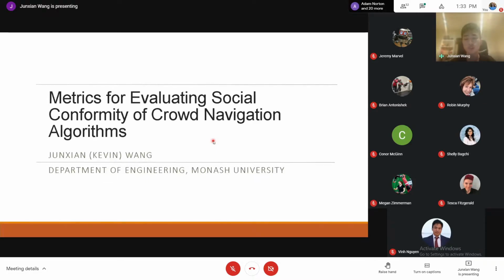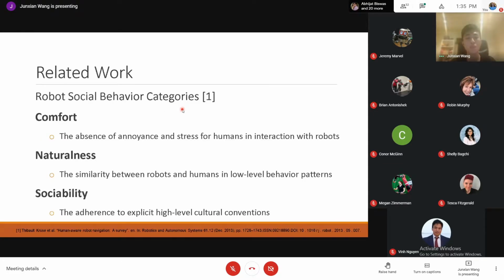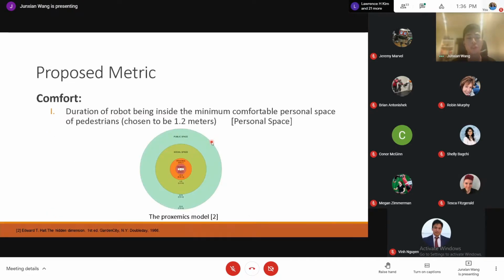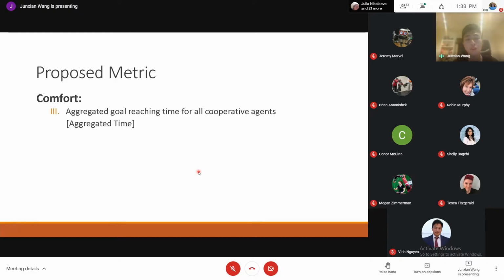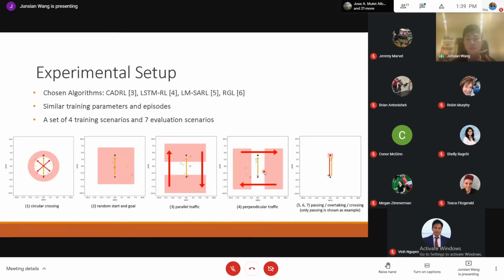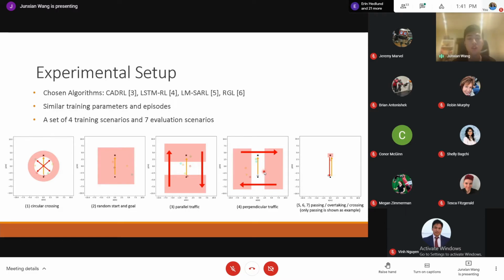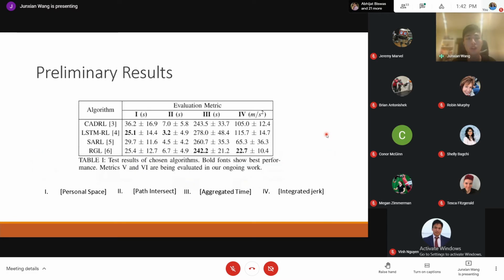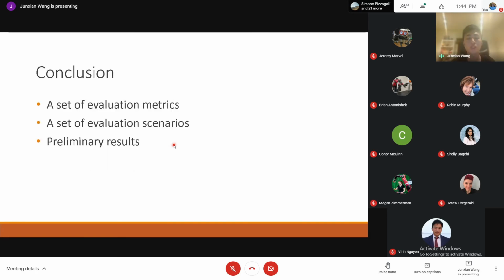HRI 2021 WS - Junxian Wang: Metrics for Evaluating Social Conformity of Crowd Navigation Algorithms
This is a recording of Junxian Wang's paper presentation on metrics for evaluating social conformity of crowd navigation algorithms from the 2021 Workshop on Novel and Emerging Test Methods and Metrics for Effective HRI at the 2021 HRI Conference.